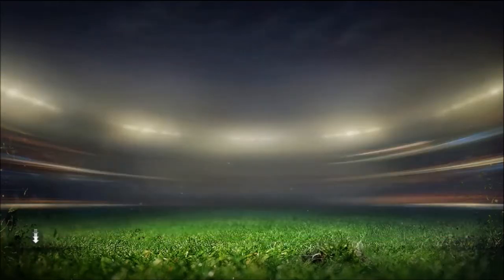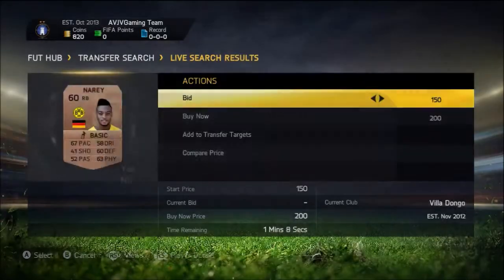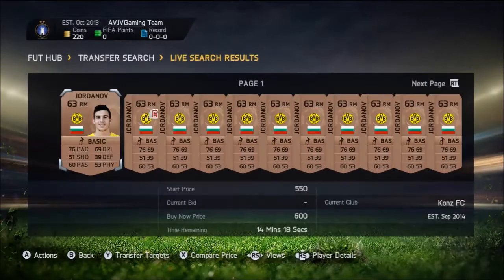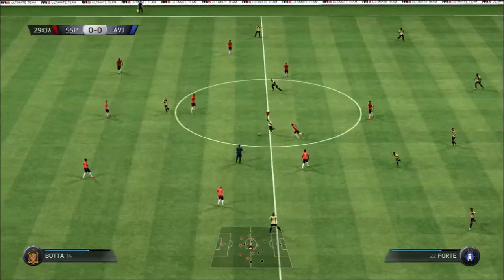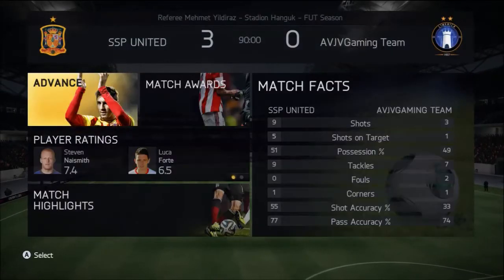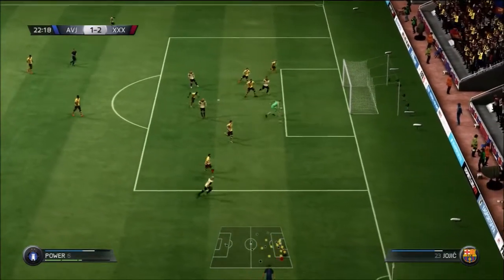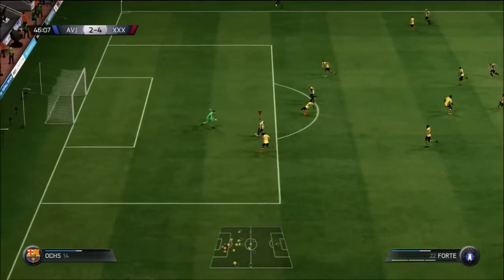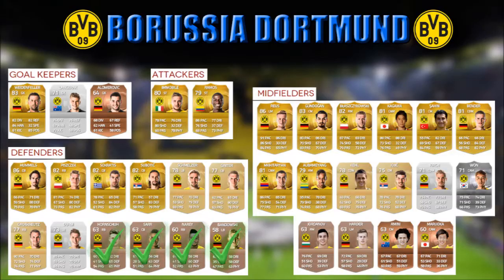FIFA 15 | Trade & Play to Dortmund | Ep.1 | Series Introduction!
Hey Everyone this is AVJVGaming, this is the start for specialising on Tips for trading, as well as making a team which you

guys would like to see, so if you could leave a name of a team you would like to see me create. Thanks

This is a trading series which is going to be uploaded daily or every 3 days. Showing how the market is changing, and

helping to make coins easier along with some methods along the way. A trading series making profit on items in the market

and generating a profit, to help everyone from those who have just started ultimate team to those who are experienced at

trading.